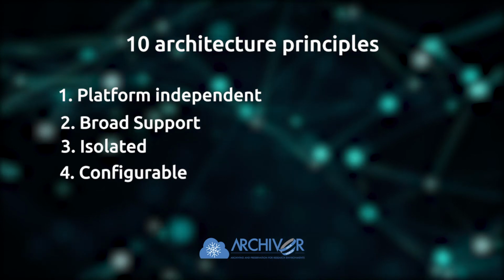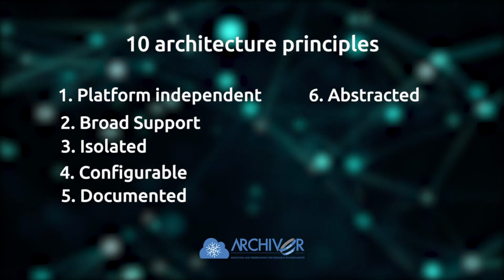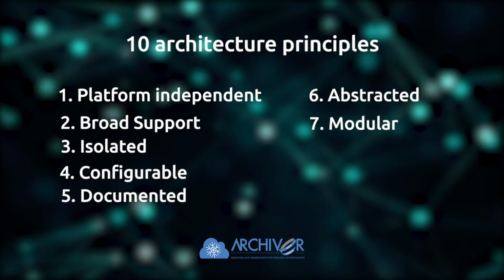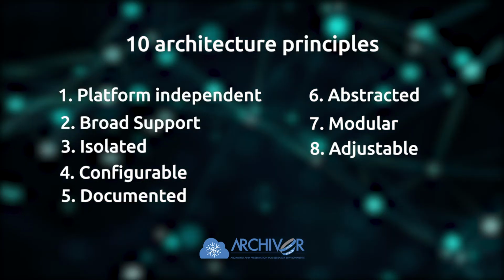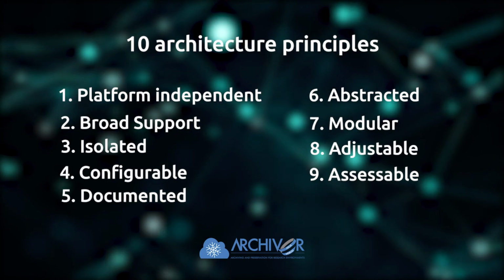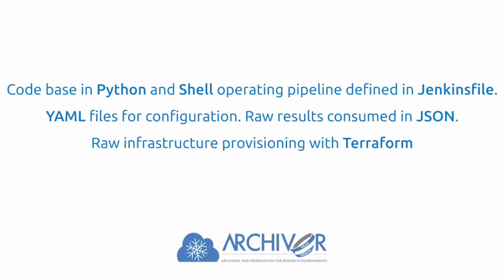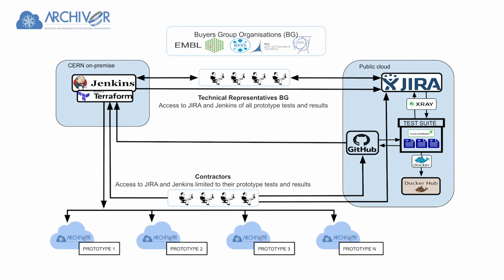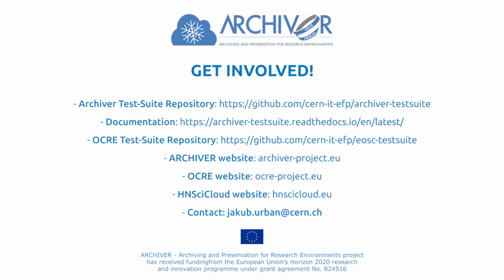ARCHIVER Cloud Benchmarking Test Suite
ISC 2020 Digital - Project Poster

Presenter: Jakub Urban (CERN), Ignacio Peluaga (CERN, Universidad de Sevilla)

Authors:
Jakub Urban (CERN); Ignacio Peluaga (CERN, Universidad de Sevilla); and João Fernandes (CERN)

Description:
In order to monitor the R&D progress from the current state-of-the-art to be achieved during the ARCHIVER project, a technical validation process for commercial service providers has been created. R&D environments need to be accessed remotely, suitable for test execution and validation. The testing approach will be staged, starting at the functional level during early phases expanding to performance and scalability testing during later R&D phases. Leveraging on the lessons learned from earlier projects such as HNSciCloud and OCRE project's test-suite code base, a validation framework for the ARCHIVER service has been developed. It's automated according to Agile principles, manual execution possible as well, allowing grouping of test sets assigned to a test plan for tracking progress. Automated tests use, where applicable, approaches based on domain specific language such as Gherkin Syntax integrated with Jenkins software, to automate test deployment, provide a validation pipeline and generate transparent reporting. Tests range from cloud infrastructure such as storage, network connectivity and ingest rates, to upper in the stack as for example evaluating the degree of “FAIRness” of the resulting data repository services. The framework utilizes open technologies, that allows easy deployment and a transparent assessment, stimulating the contribution of the research community with additional use cases. The abstraction layer is based on Terraform for resource provisioning and Docker and Kubernetes for orchestration. The concept is expected to be expanded and considered a best practice for the on-boarding of commercial services for research environments in the context of the European Open Science Cloud.

ISC High Performance - The HPC Event